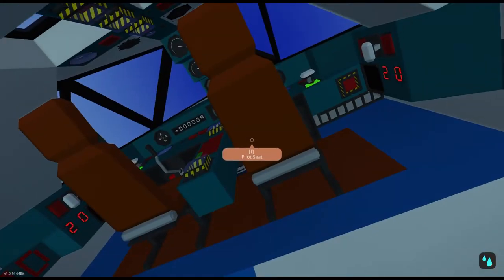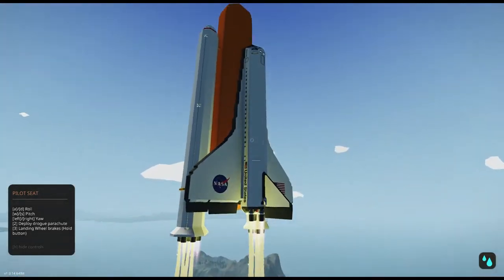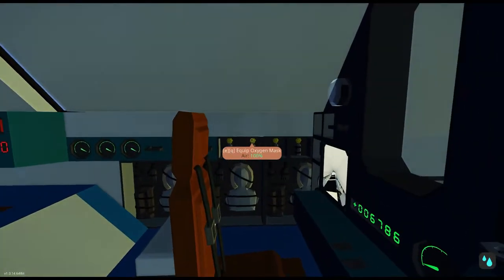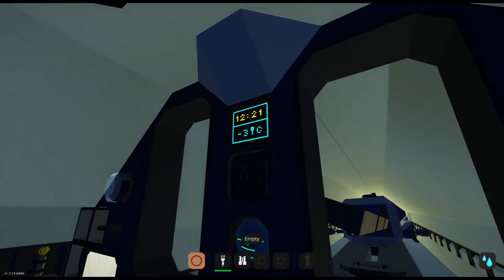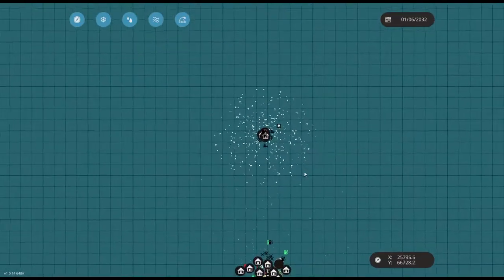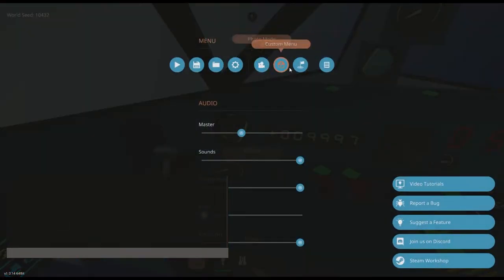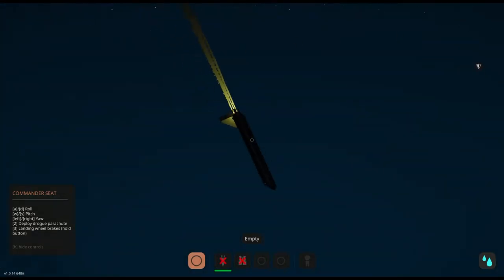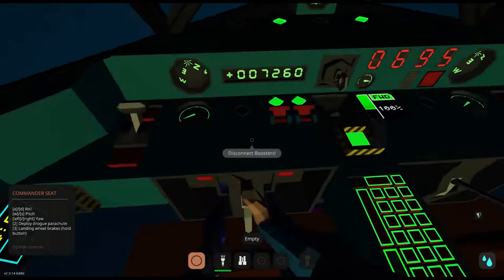launching a space shuttle in Stormworks-Stormworks 1.0 update gameplay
launching a space shuttle in Stormworks